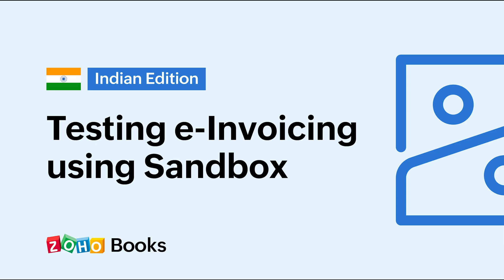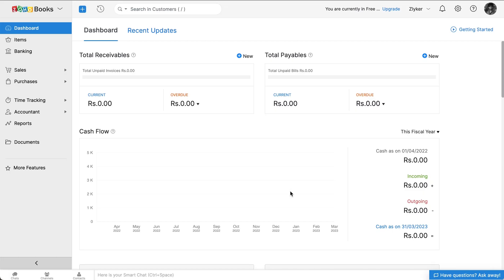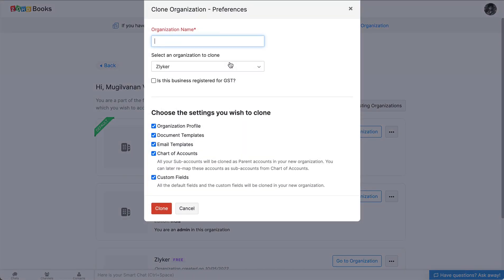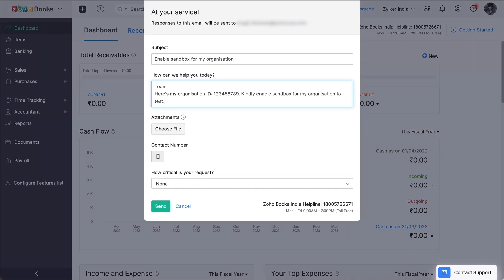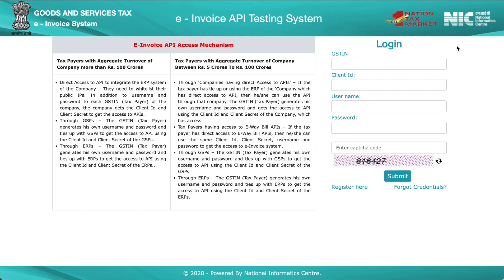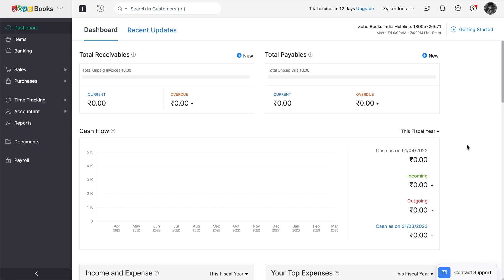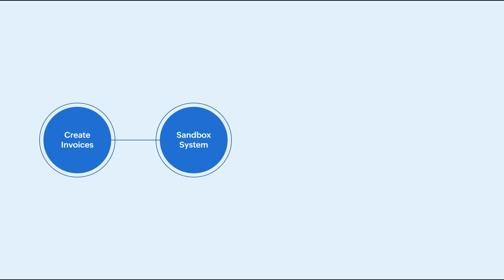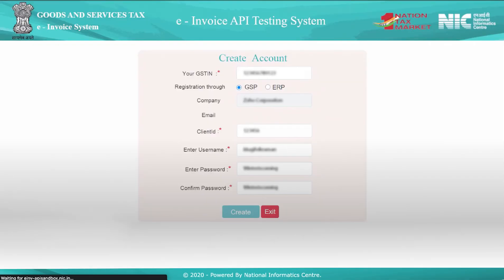Testing e-Invoicing using Sandbox - India Edition - Zoho Books